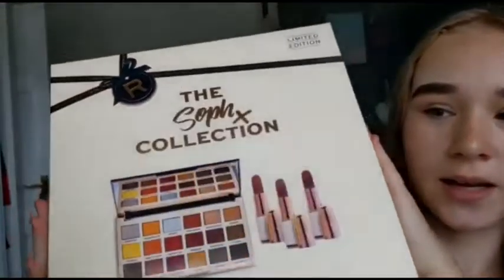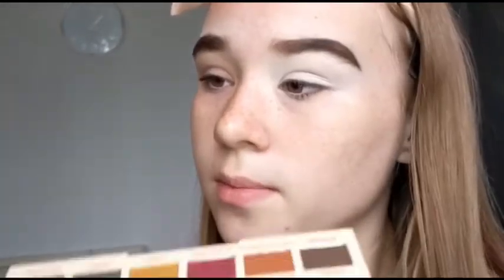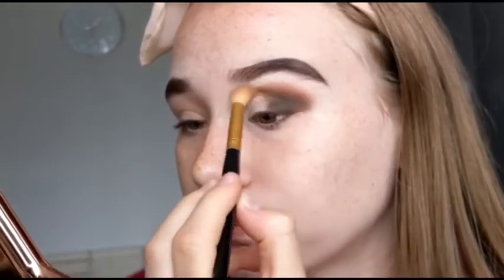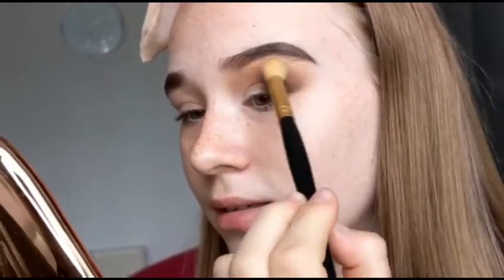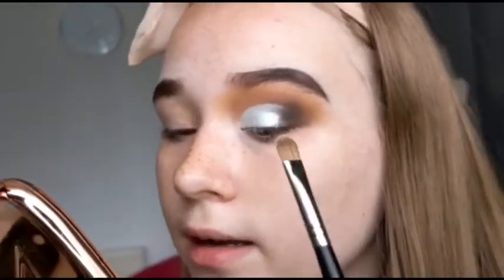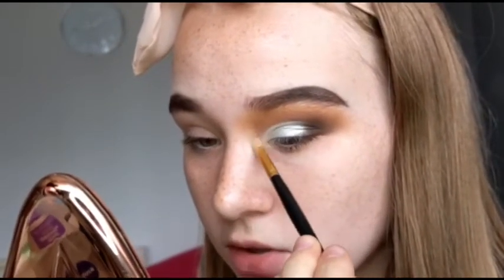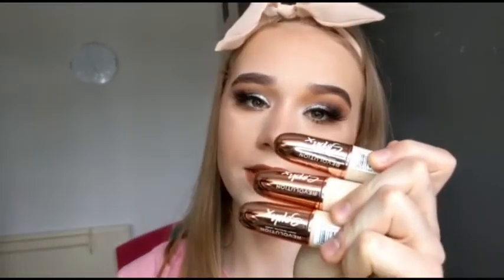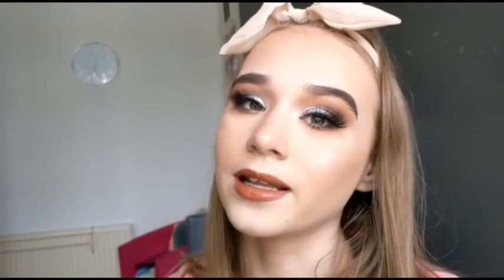TESTING SOPH X REVOLUTION SET